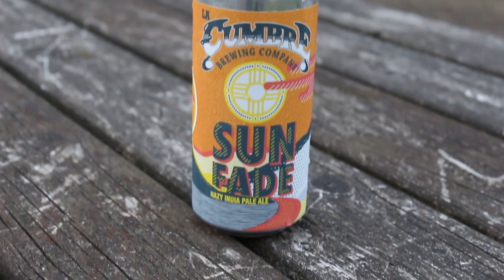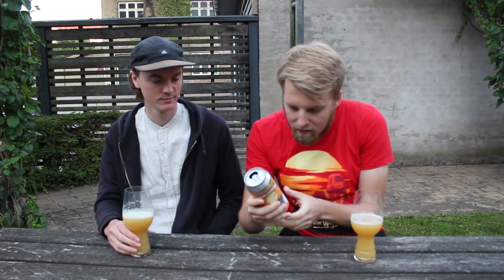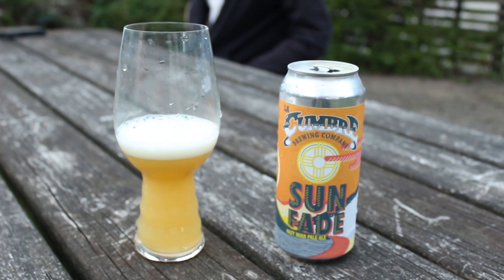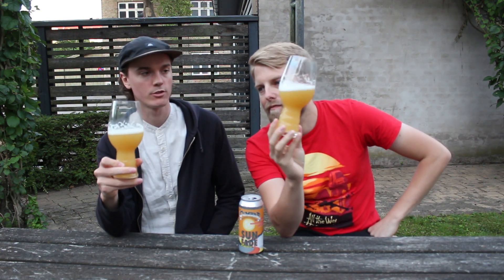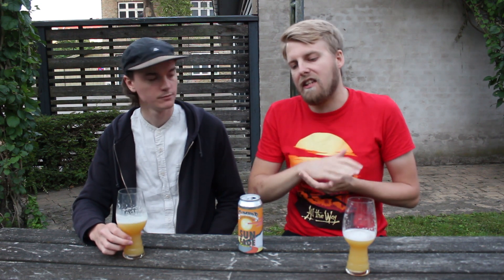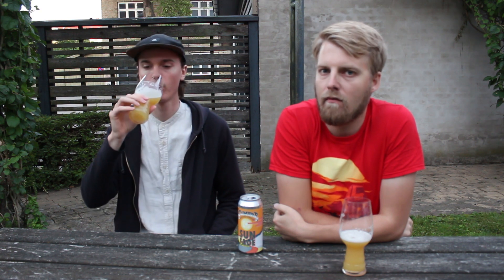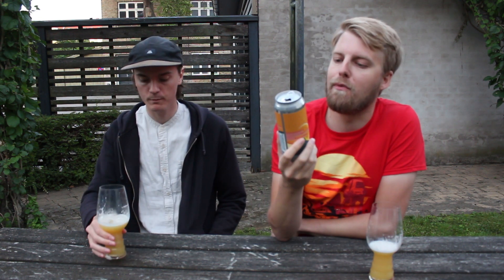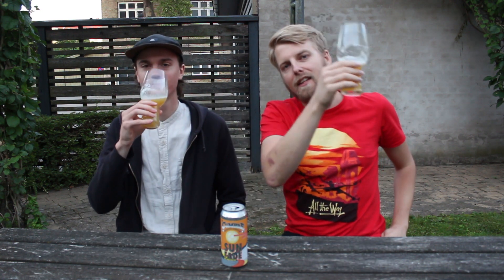La Cumbre Sun Fade | TMOH - Beer Review #3112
Information About This Beer:

Brewery: La Cumbre Brewing Company
Beer: La Cumbre Sun Fade
Style: NEIPA
Location: Brewed by La Cumbre Brewing Company in Albuquerque, New Mexico, USA.
ABV: 6.5%
Rating: 90/100